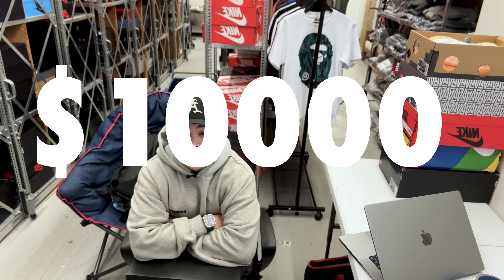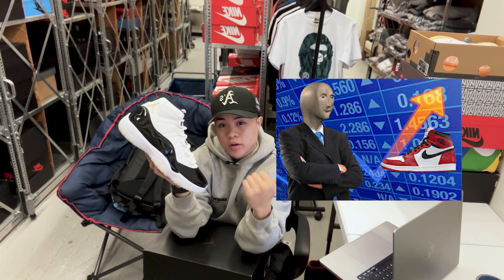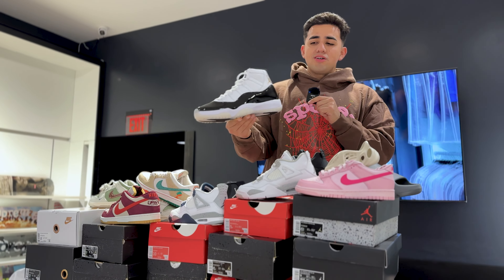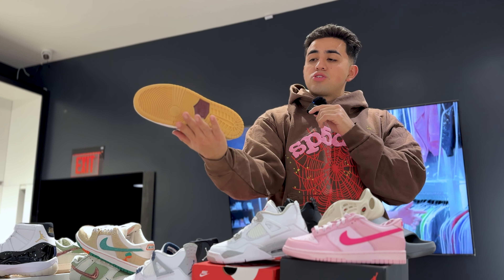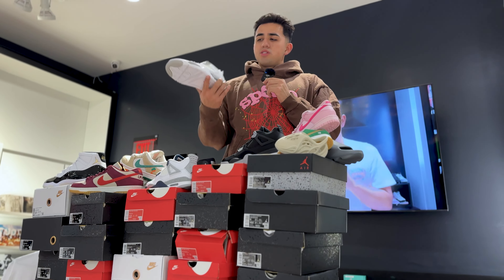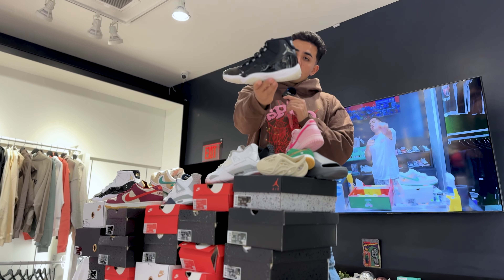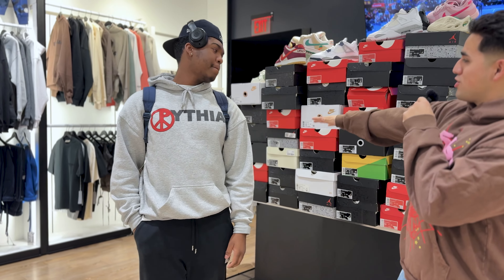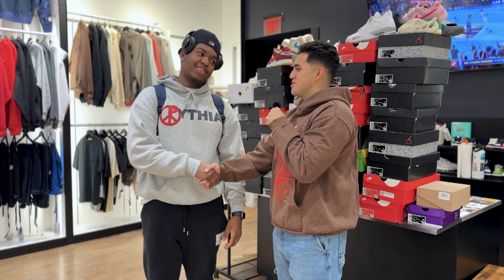We Spent $10000 on Sneakers … (Did we take an L)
We spent the day cashing out on over 50 pairs of sneakers. Some of these are going to be investments into the near future but with Holiday shopping in effect, we NEED these shoes to be in stock.